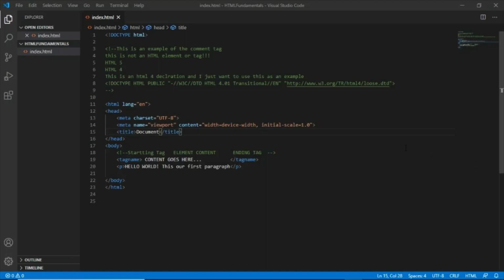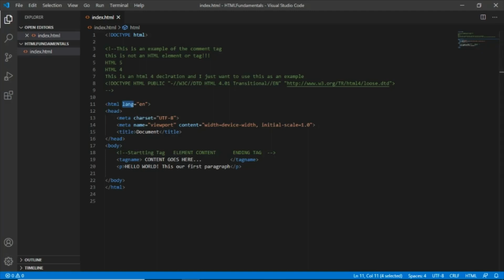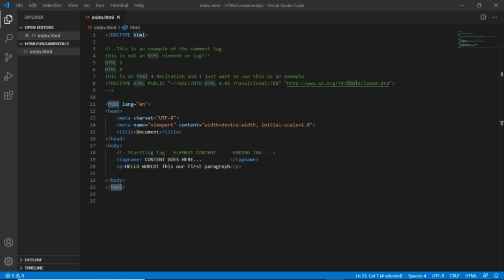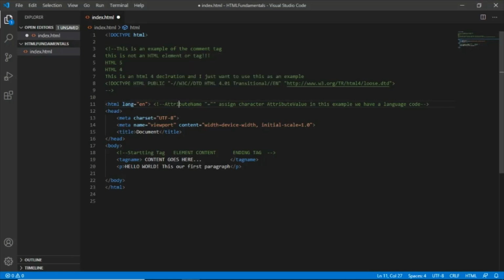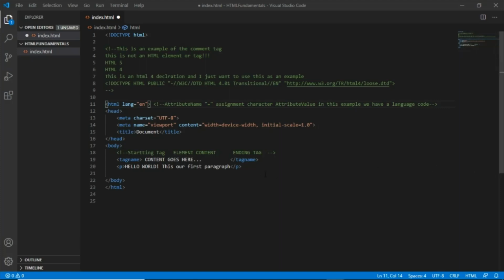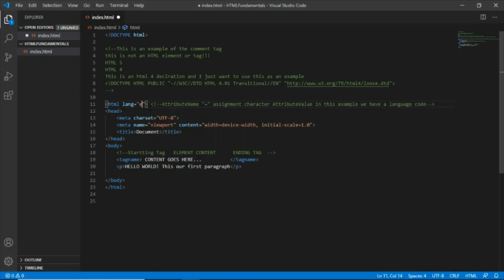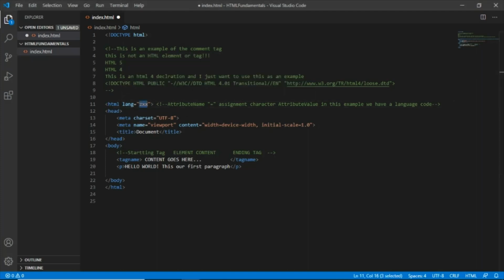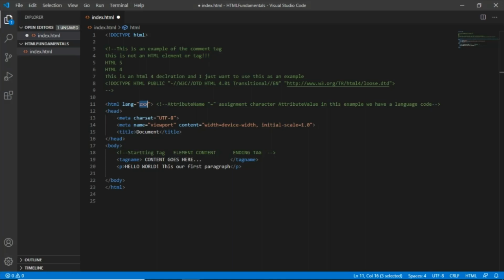12 Element Attributes